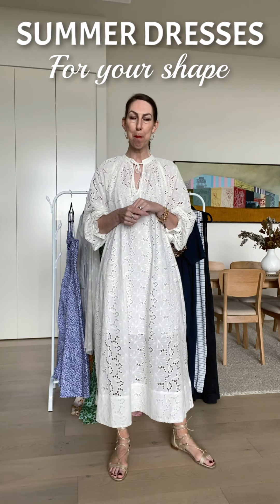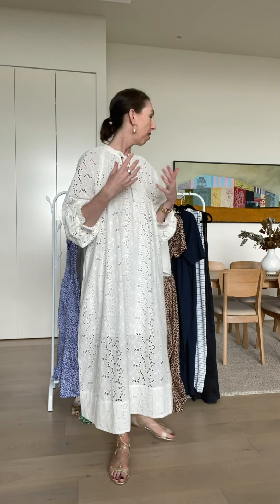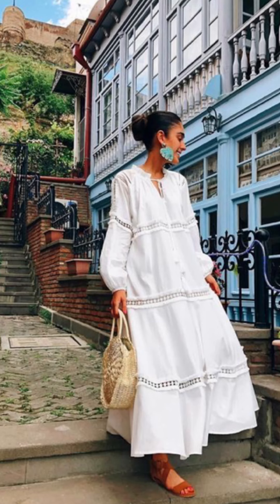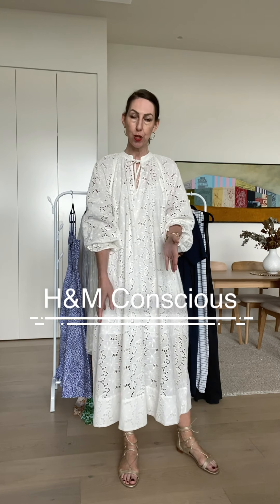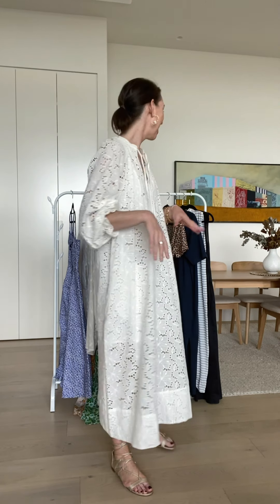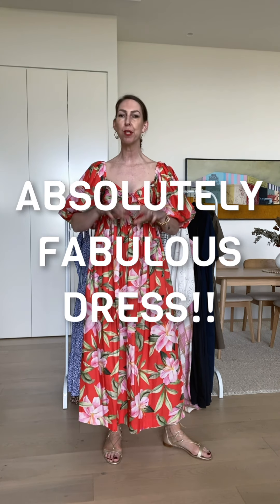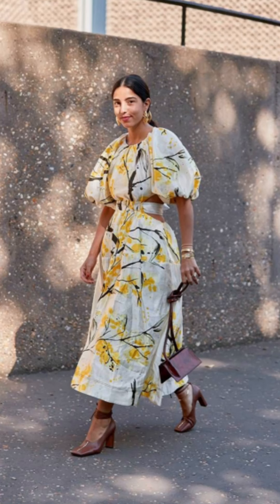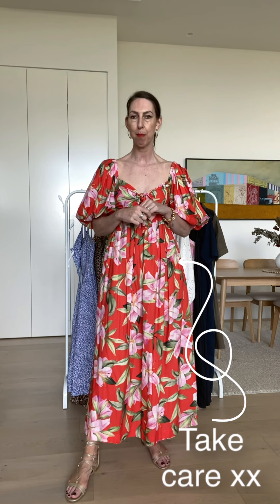Summer Dresses for every shape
Summer dresses are definitely having their moment in the sun 🌞 They’re easy to wear and easy to style, and when you find the right shape for you, you’ll want to wear it over and over. Today I take some dresses from my wardrobe and break down the style components of each.